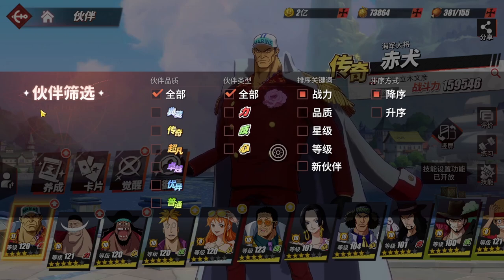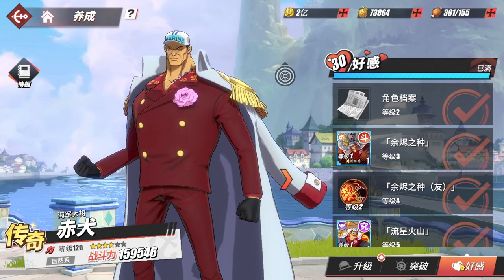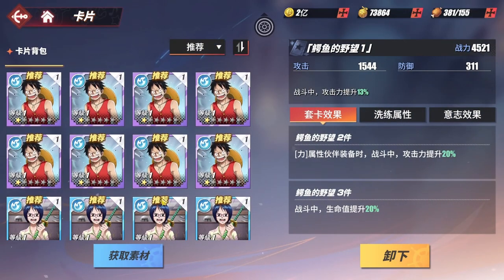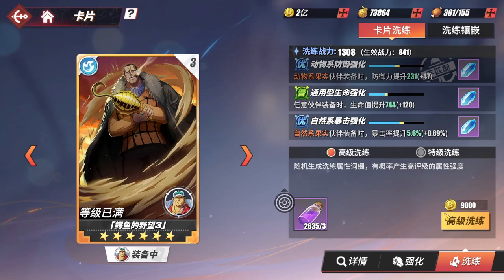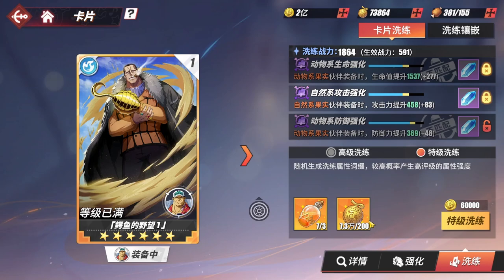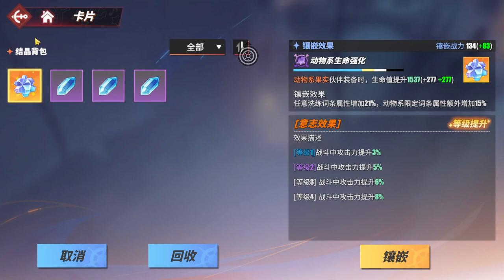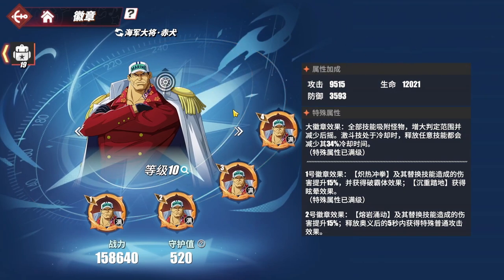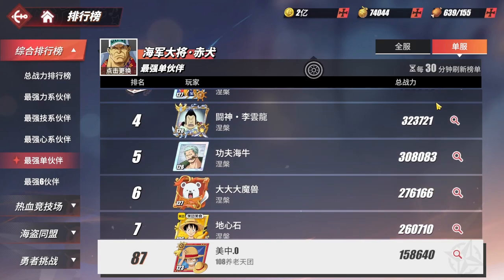COMPLETE NEW PLAYER GUIDE #1 | CHARACTER LEVEL UP | One Piece Fighting Path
A complete guide on characters and leveling up from cards, badges, and much more. Hope this helps :)

How I Play OPFP:
Phone: Galaxy S10
Emulator: LDPlayer (keyboard + mouse)

0:00 Intro
1:35 Character Typing and Tiers
4:13 Level up with EX Books
5:27  Stars Guide
7:39 Affinity and Food
9:01Card Guide(Ultimate/Extra Card)
11:36 Card Guide(3 Cards Sets)
16:47 Card Guide(Refinements)
26:17 Card Guide(Crystal Bonus)
32:58 Card Guide(Leveling Up)
35:34 Skill Tree
36:48 Badges
39:49 Server Character ranking
42:43 Outro